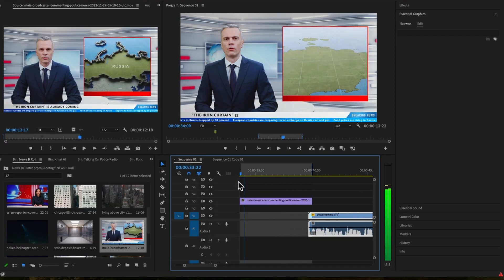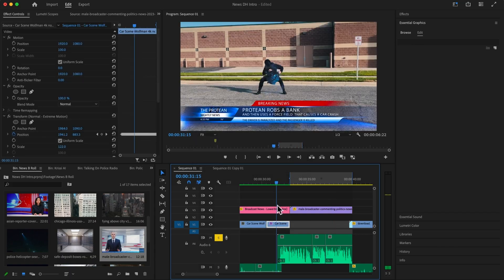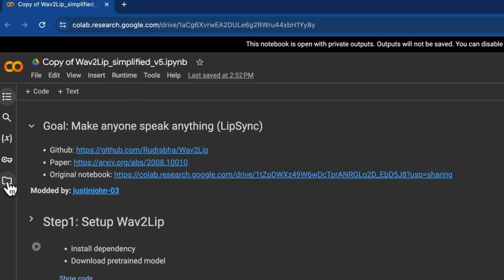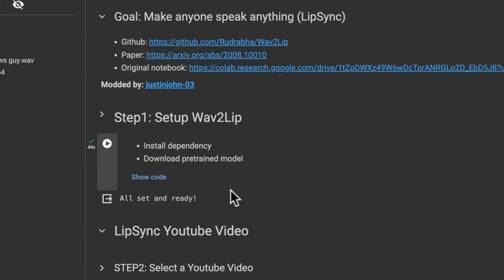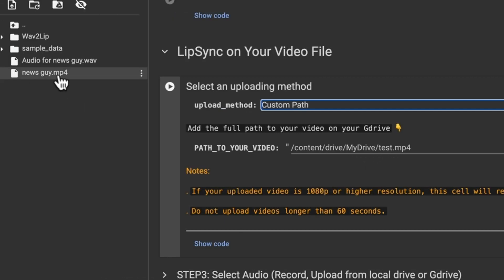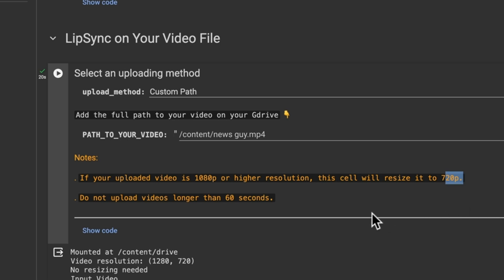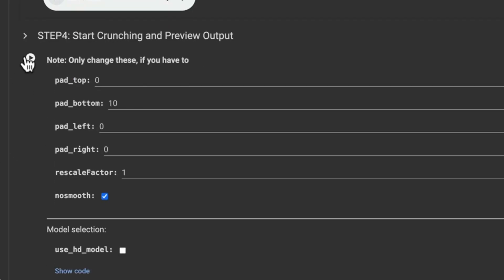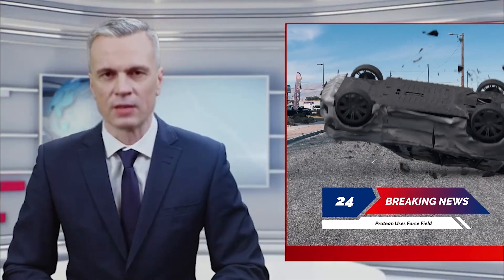How To Lip Sync a video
Lights, camera... actually - I didn't film anything. Just downloaded stock footage and SYNCED their lips!

With this tool, you can make people say anything!

🕒 Time Codes:
00:00 - Promise Me
00:10 - Prep Your Footage
00:43 - How to Lip Sync
02:49 - See How I use It

🚀 Why Google Colab?
Discover why Google Colab is the key to unlocking mesmerizing lip syncs. With GPU support and a user-friendly interface, you'll be creating movie-worthy moments in no time!

So, Wav2Lip in Google Colab is like this super-smart computer friend for videos. What it does is make sure that when people talk or sing in a video, their lips match up perfectly with the words or the song.

Why it's awesome:

1) Easy Syncing: You can pair up any video with any sound super quickly. It's like instant magic for your videos!

2) Smart Tech: Wav2Lip uses fancy artificial intelligence (AI) to make sure the lips in the video look like they're really saying or singing the words. No weird stuff – it looks natural and cool.

3) Smooth Moves: No stiff faces here! Wav2Lip adds those natural lip movements, so everything looks smooth and professional.

So, whether you're making a video for fun or want it to look like a cool movie, Wav2Lip is your go-to buddy. And if you're into acting or doing funny voices, no stress about syncing your lips – Wav2Lip handles it like a pro! 🎬✨

Have questions or want to share your lip sync wizardry? Drop your comments below. HowToLipSync GoogleColabMagic VideoEditingEnchantment CinematicSync"